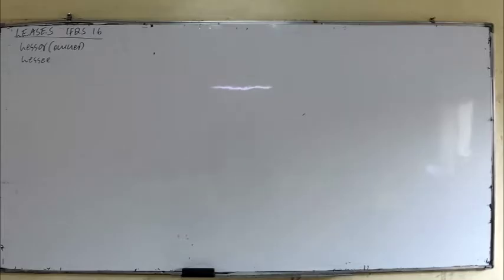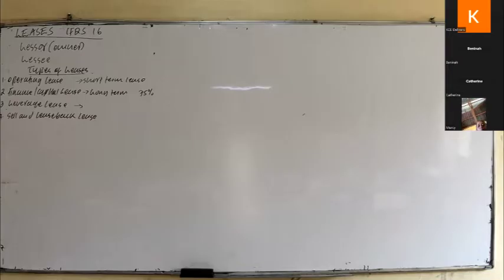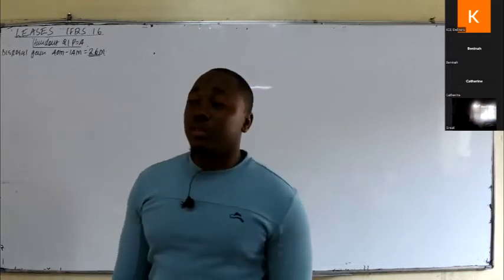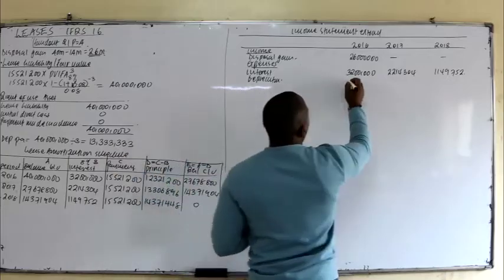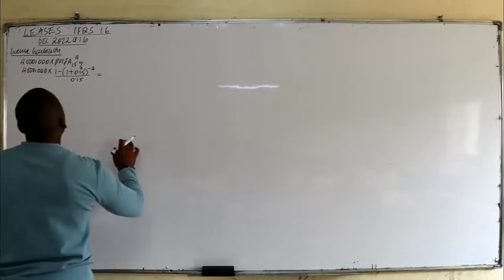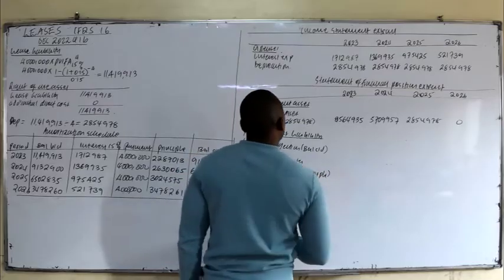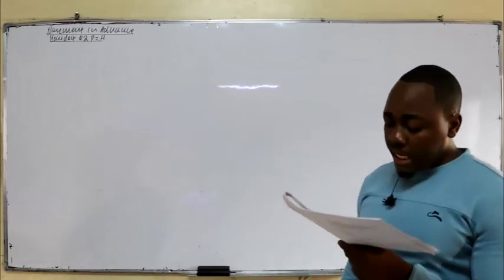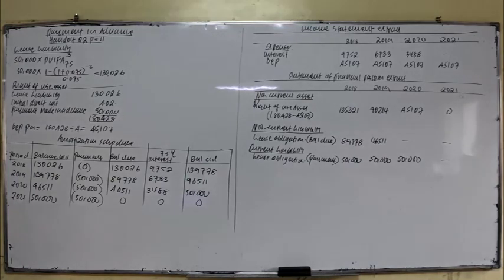AFR/IFRS 16/ LEASE ACCOUNTING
LEASE ACCOUNTING  BY CPA JM